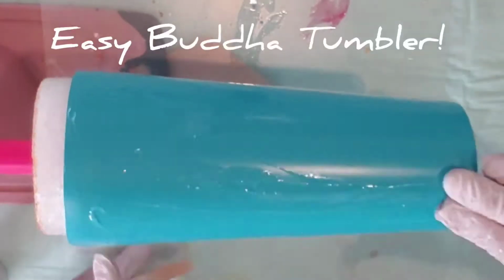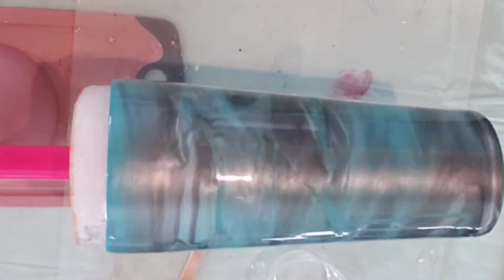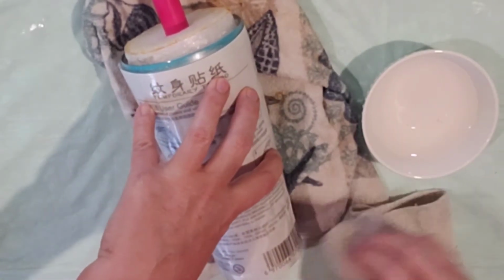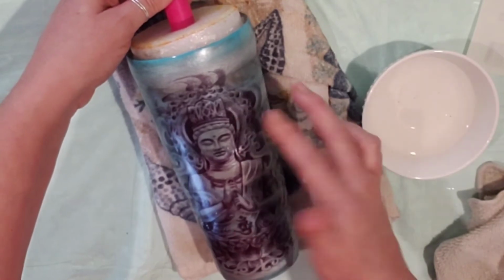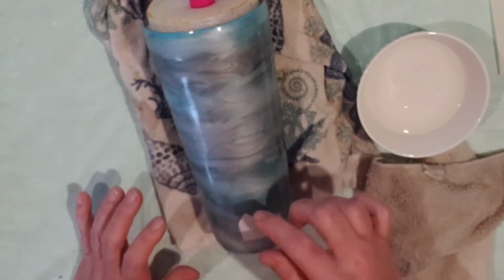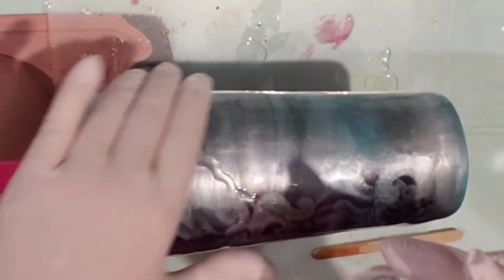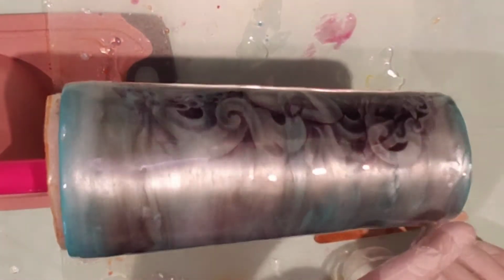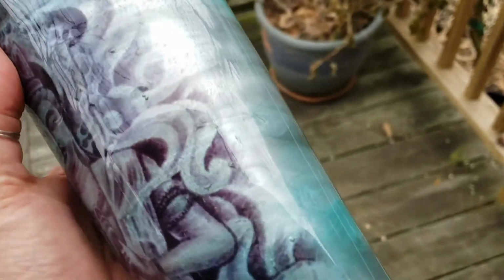Temporary Tattoo Tumbler! Easy Technique!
My daughter ordered me this tattoo from France! May have to get more of these! 😍 Doing tumblers is a wonderful addiction! I  how you enjoy this journey with me! 💖🥰💖

Materials used:
Rustoleum Seaside Spray Paint
KSResin Liquid Art for first 2 coats
Liquidty Split UV Resin for final coat
Sakura Rutile Silver and Silver Gray